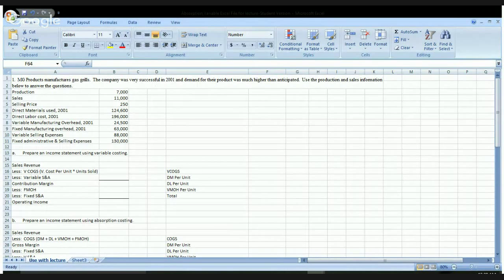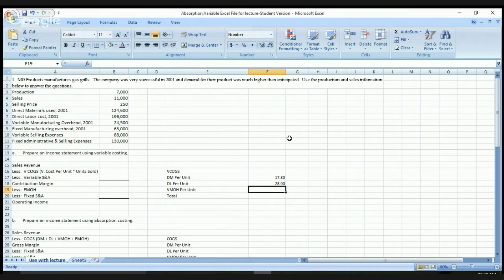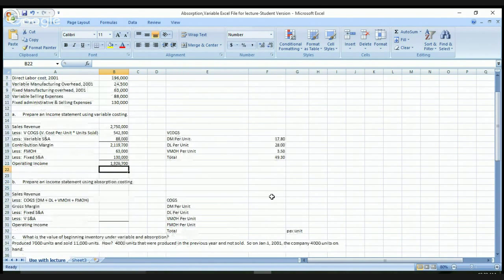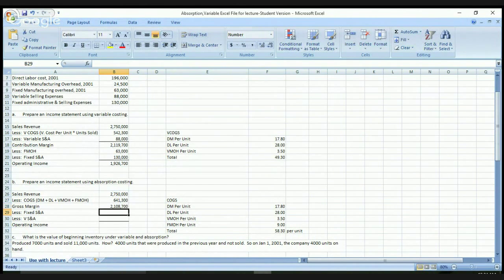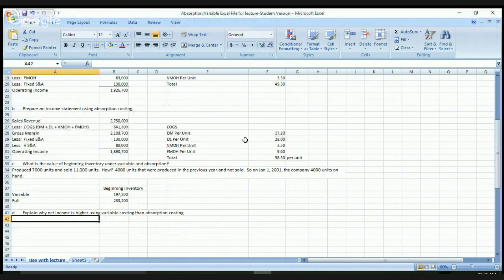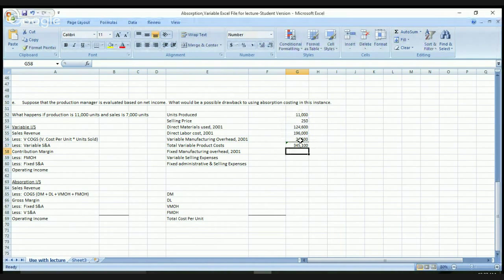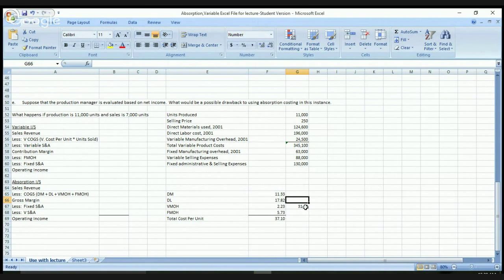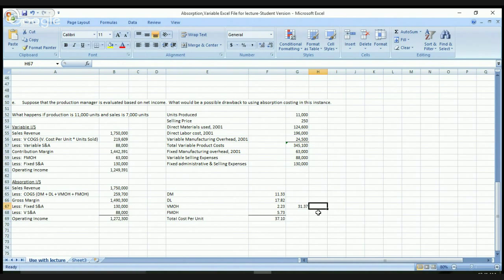Cost Accounting MG Products Problem